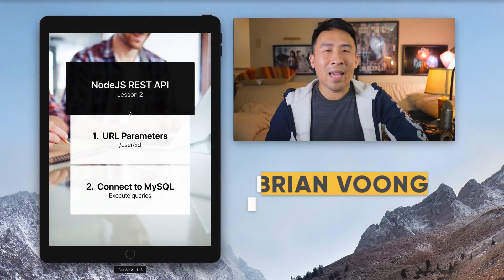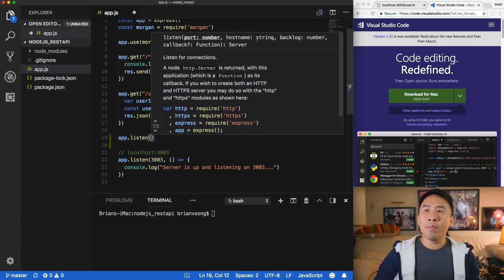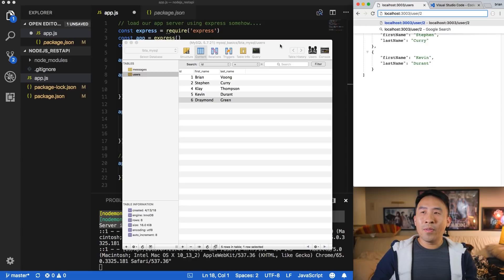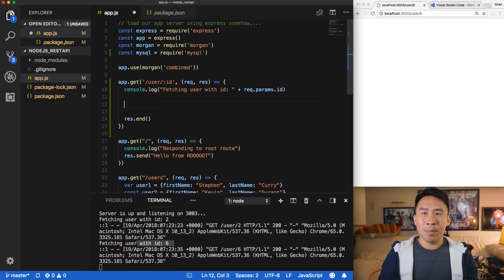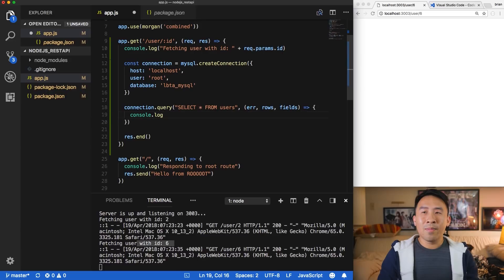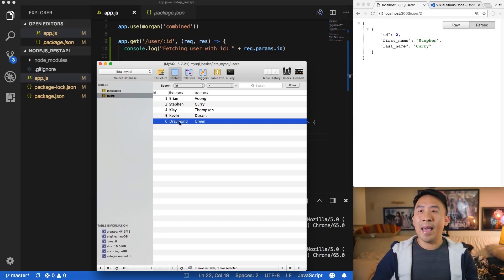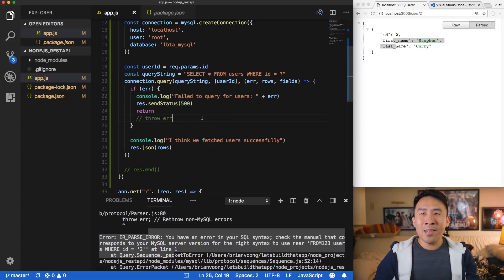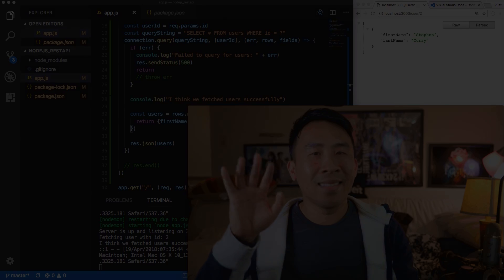NodeJS REST API: Connecting to MySQL (Ep 2)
Connecting to a database with your backend server is a crucial piece of functionality that you'll need to build out. Today's lesson will show you how to use the mysql package in NodeJS and query the database for data.  Enjoy.